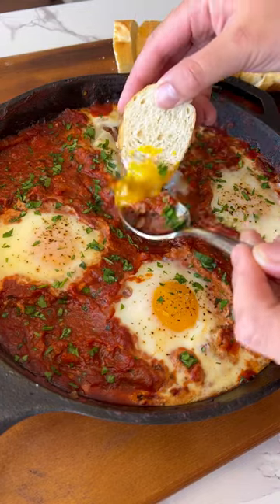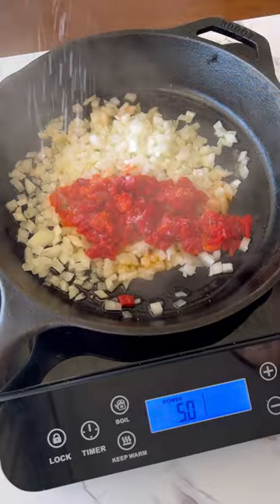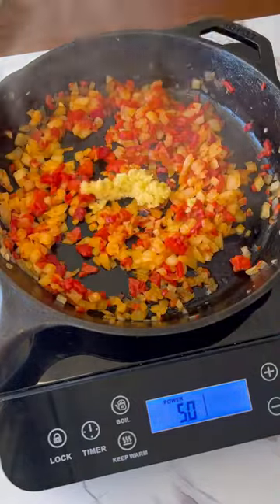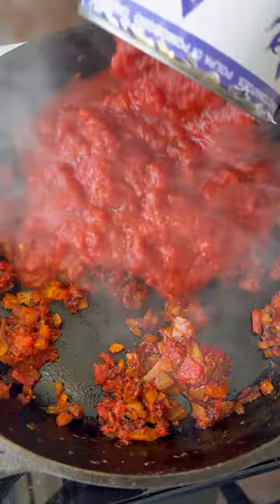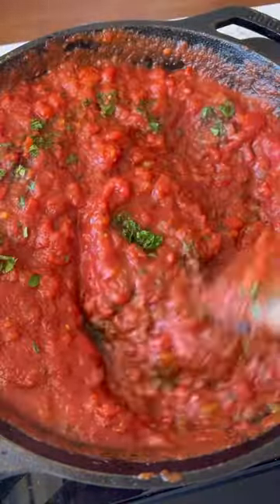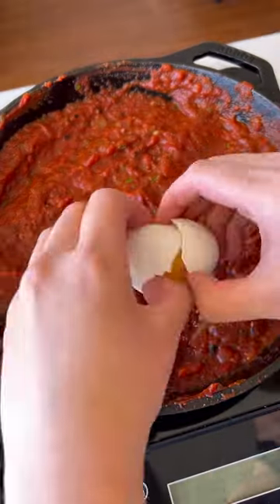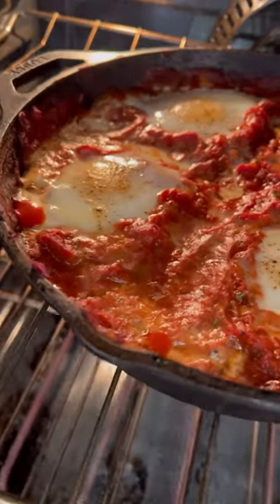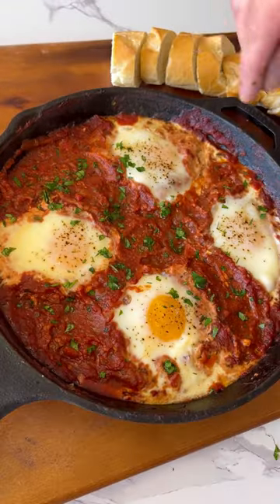Shakshuka is the perfect breakfast🍳 recipe in comments👇